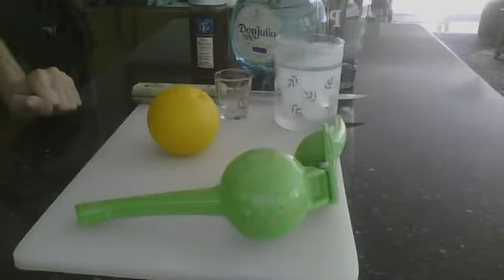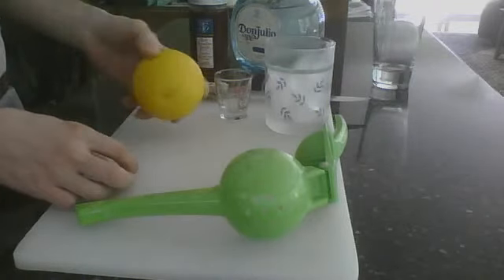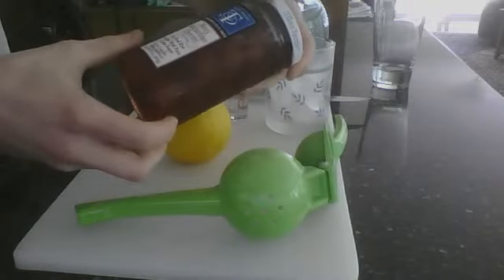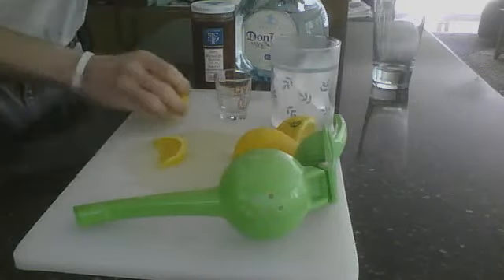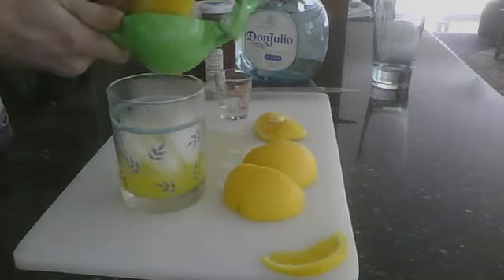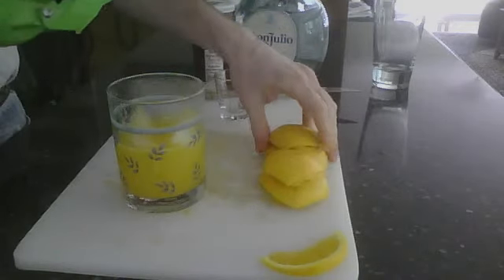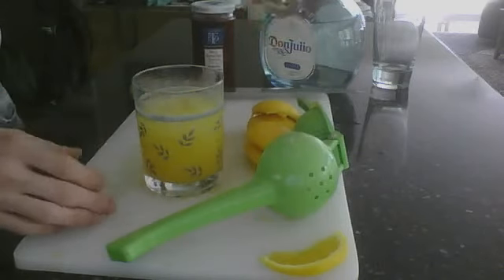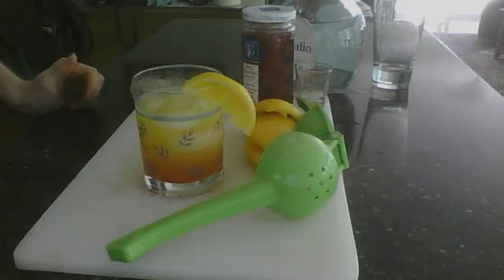National Tequila Day 2015 - How to make Tequila Sunrise?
It is National Tequila Day again! So how to make your perfect Tequila Sunrise? This classic drink has inspired a #1 song, an Oscar-nominated movie, and countless bleary-eyed encounters with the real sunrise.

Step 1) Fill the highball glass with ice.

Step 2) Pour in 1½ oz. of tequila.

Step 3) Add ½ oz. triple sec.

Step 4) Add 1 ½ oz. of orange juice, and stir.

Step 5) Pour grenadine In one quick motion, tilt the glass and pour ½oz. of grenadine down the side. It should go straight to the bottom and then rise up slowly through the drink.

Step 6) Garnish with a cherry, orange slice, and swizzle stick.

For an artistic touch, arrange your cherry and orange slice to look like a rising sun.

Step 7) Serve Serve, and prepare to greet the dawn!